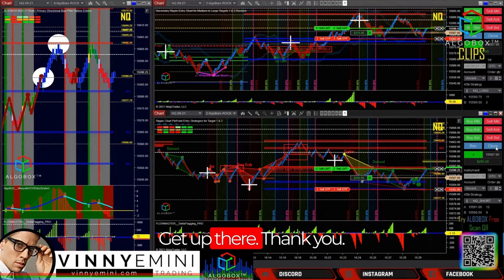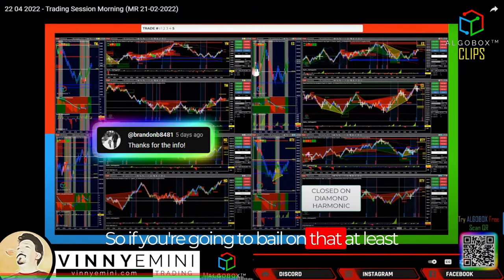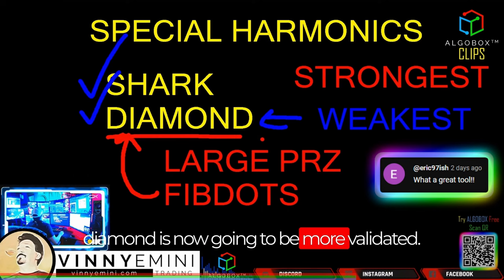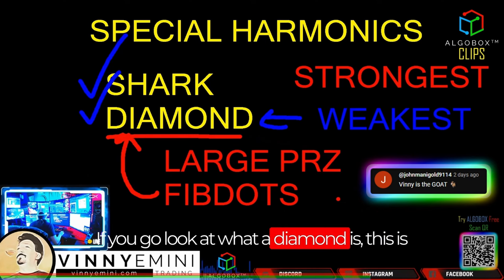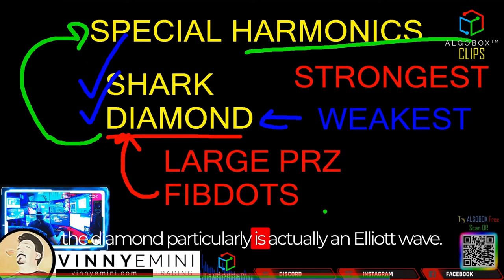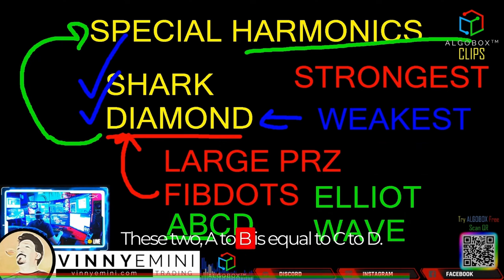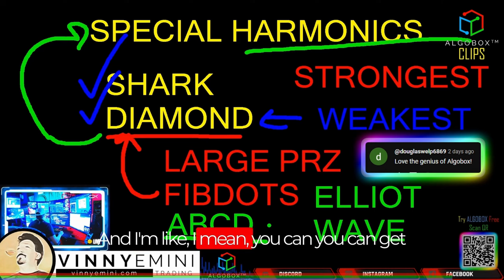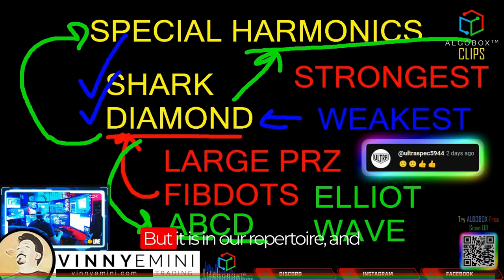🔴 Diamond Dot Day Trading Strategy | AUTOMATE Harmonics Using ALGOBOX Trading Software | COMPILATION